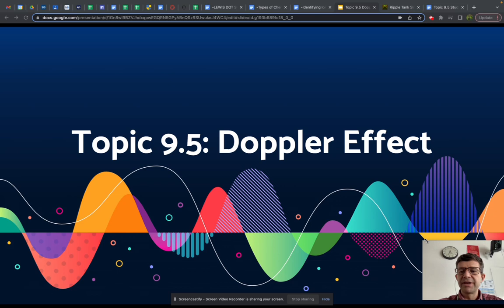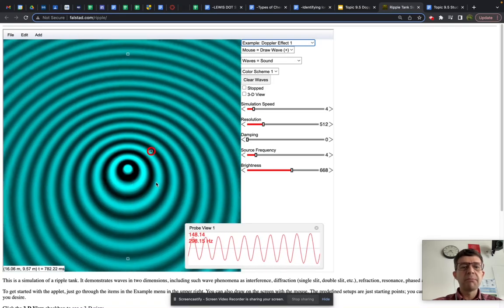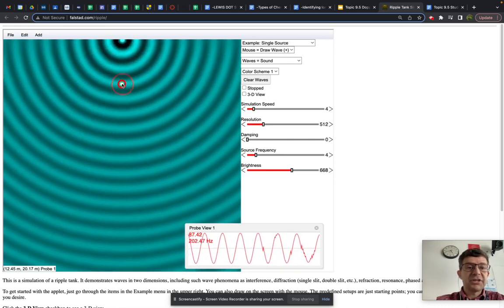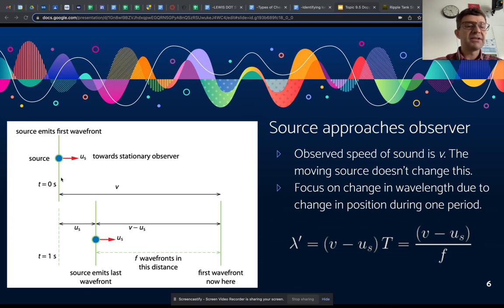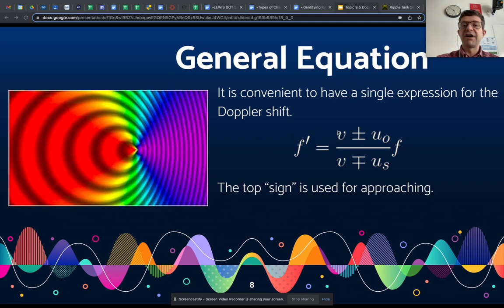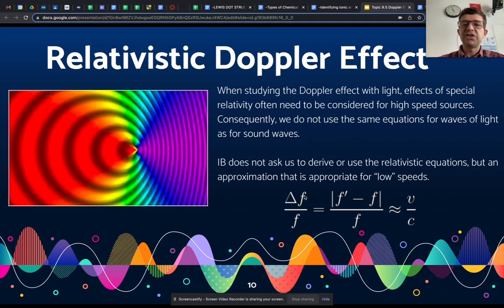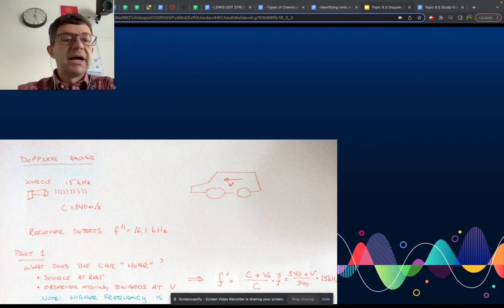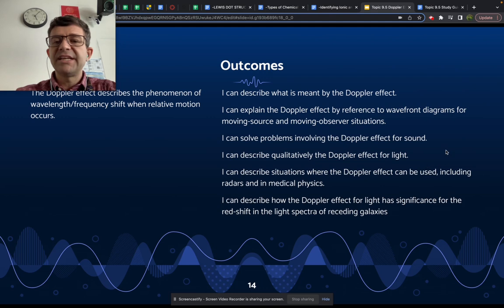Topic 9 5 Doppler Effect Lecture